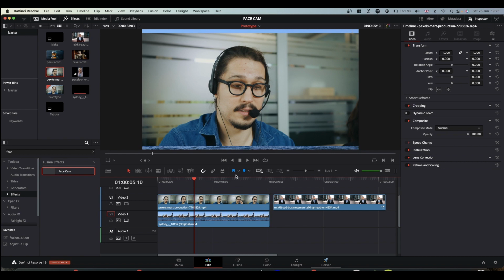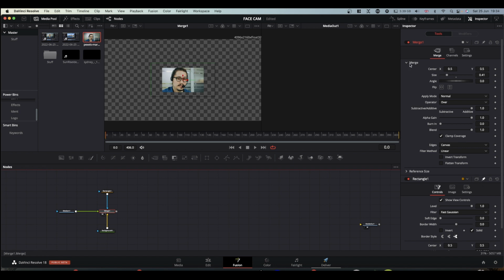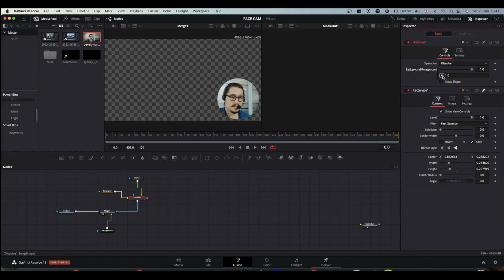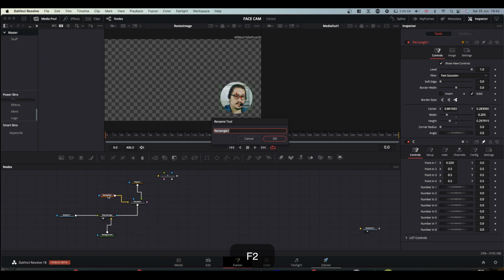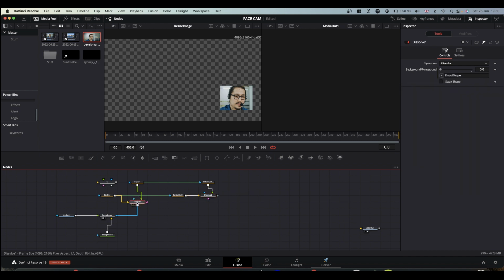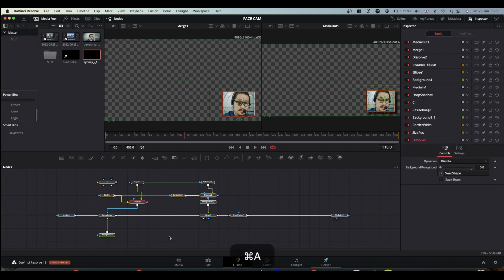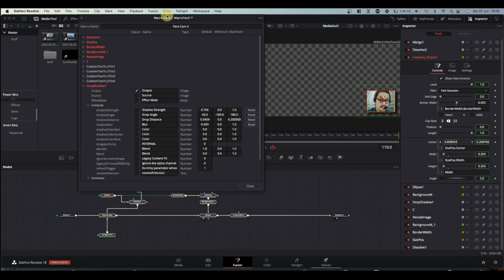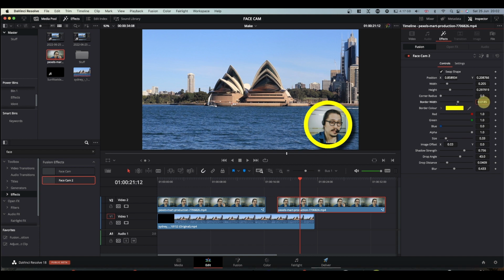Face Cam - DaVinci Resolve 16/17/18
In this tutorial we will make a face cam effect. It will be usable from the edit tab and include controls to customise it. We will look at some basic pickup expressions and macro building. Enjoy!

00:00 Welcome!
00:18 Brief overview
01:10 Let’s get started
01:50 Setting up MediaIn
03:00 Face Cam Window
04:50 Circle or Square?
07:11 Making a switch
11:44 Being organised!
12:47 Border
17:27 Drop Shadow
19:20 Let’s build a Macro!
27:34 Trying it out!
28:53 Thanks for watching!